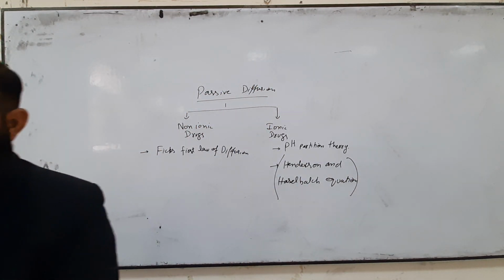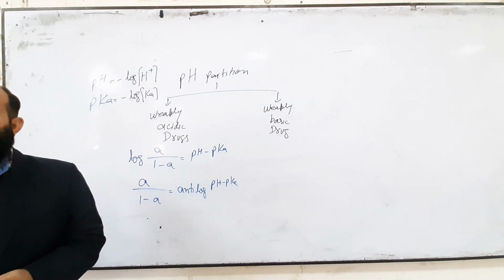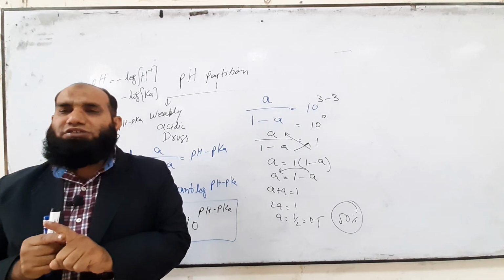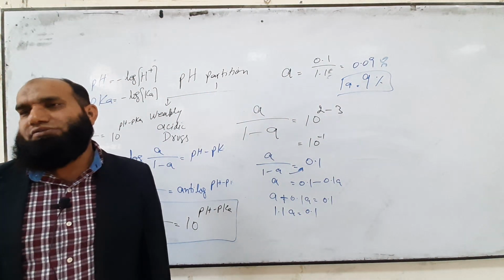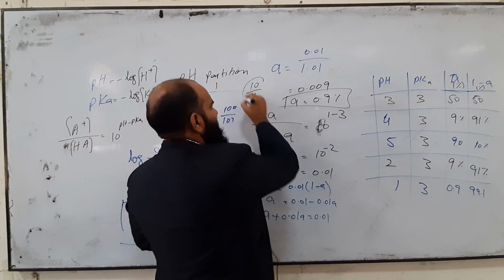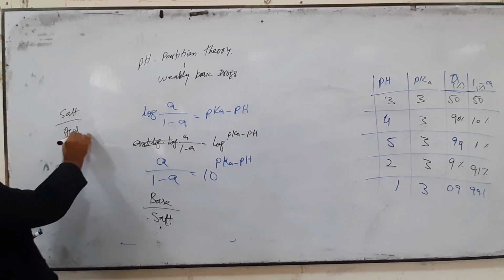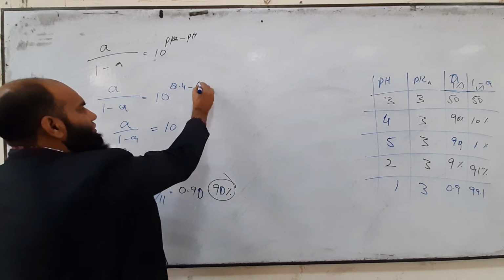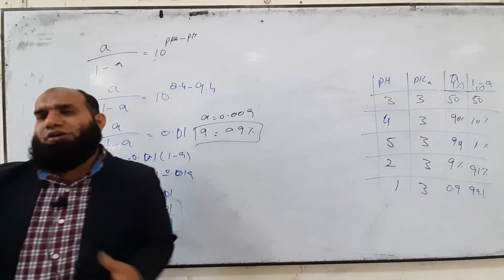Passive Diffusion and pH partition theory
Associate Professor
Faculty of Pharmacy
Bahauddin Zakariya University Multan
Pakistan